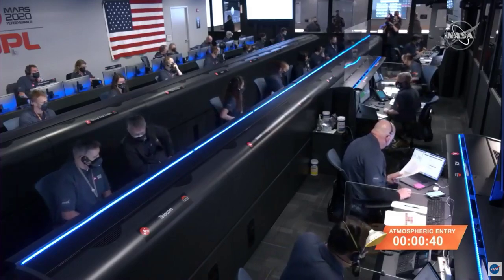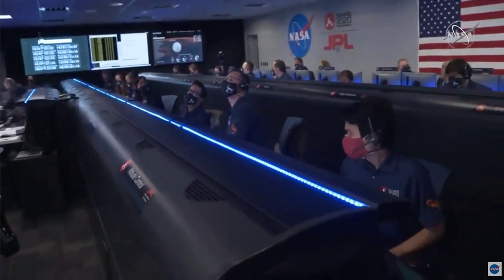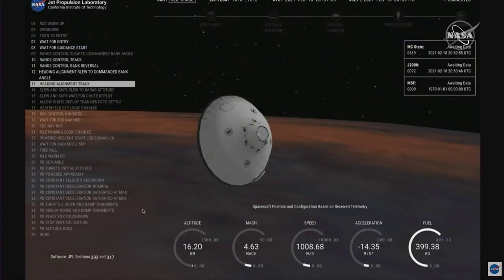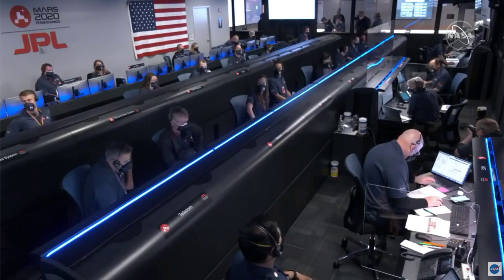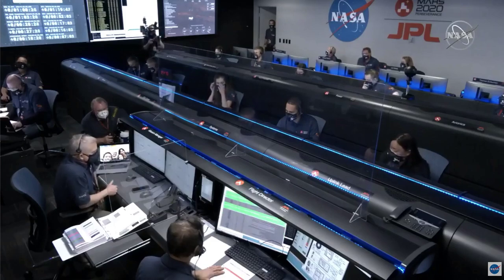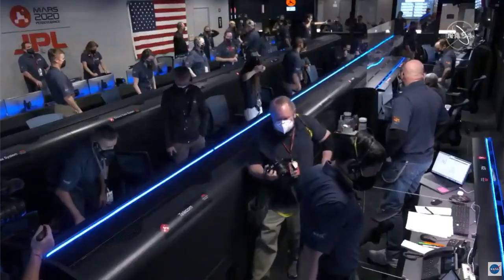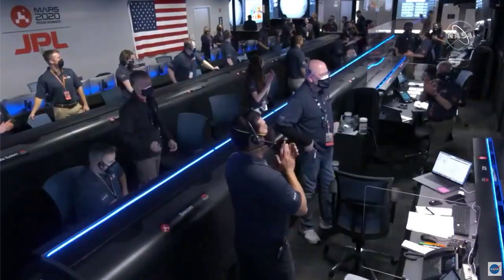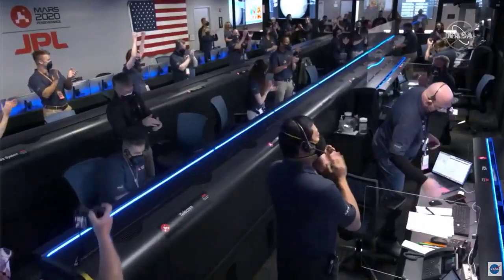NASA's Perseverance Rover Lands on Mars!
The Mars Perseverance Rover survived the seven minute of terror and has landed on the surface of Mars. This video captures the 7 minutes and the first two images returned from the rover after landing.

Credit: NASA/JPL